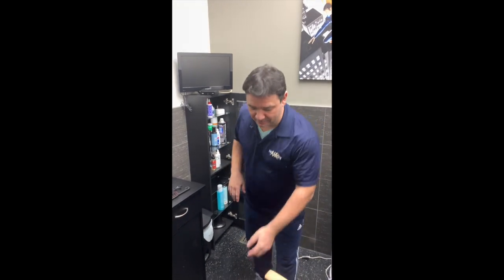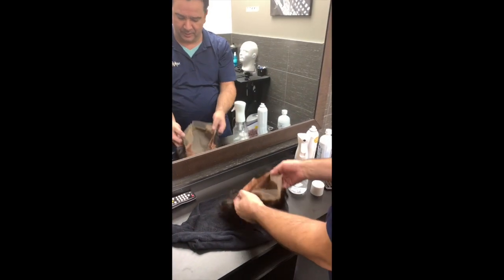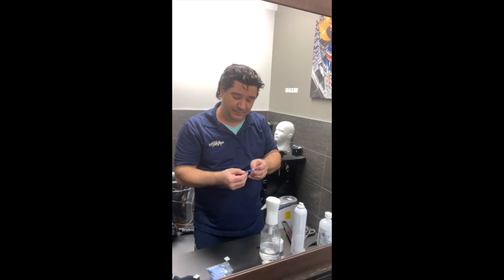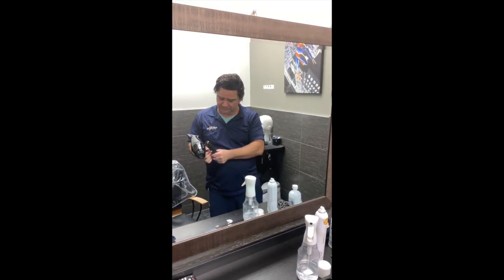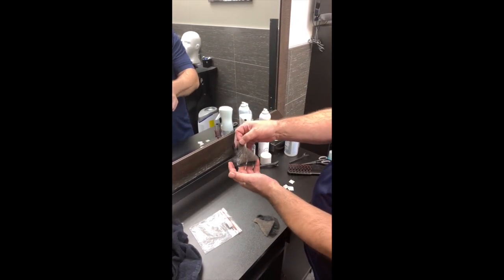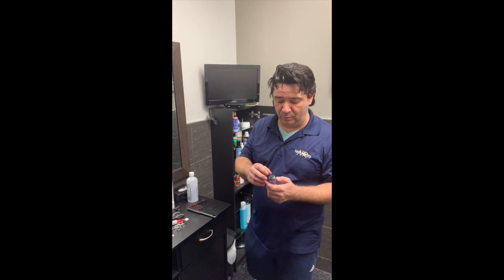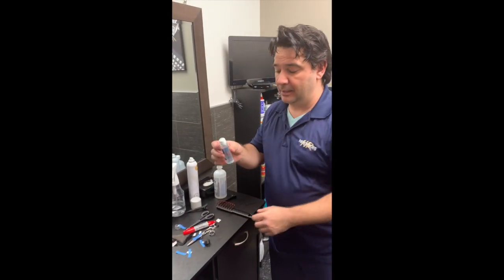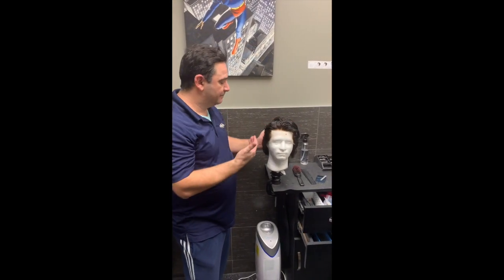NewRoots Tribute Hair - Elvis Wig Application and Removal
Nick goes through the application process and removal of the Elvis Wig along with styling and storing information

Nick Schincaglia